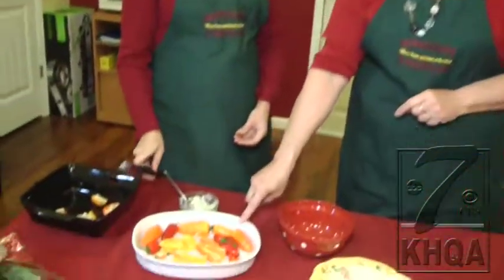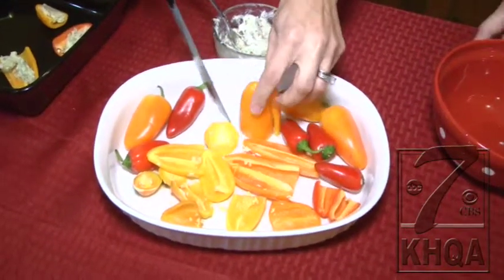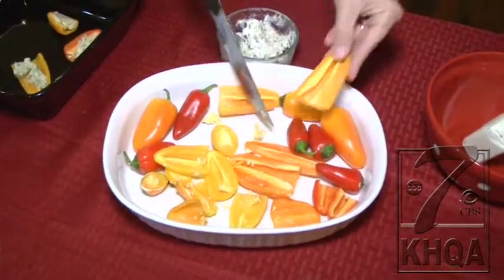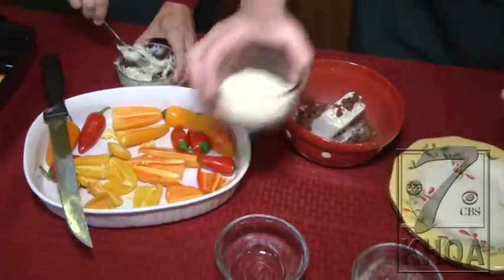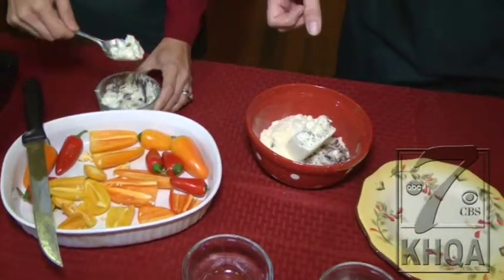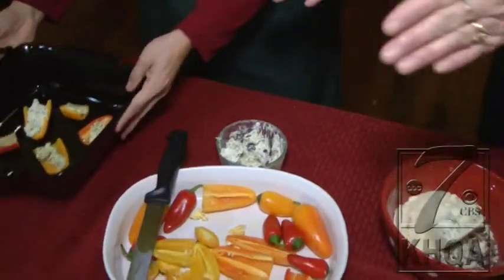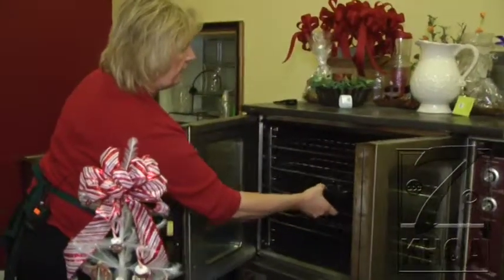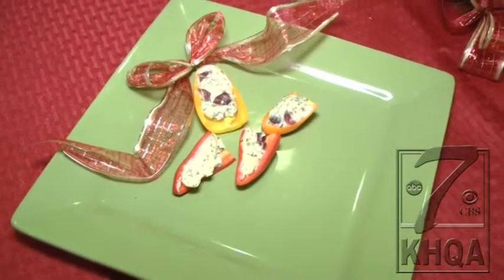Mississippi Marketplace shows us how to make Stuffed Sweet Peppers